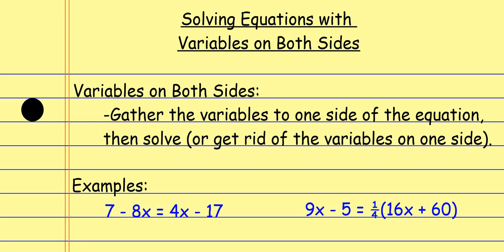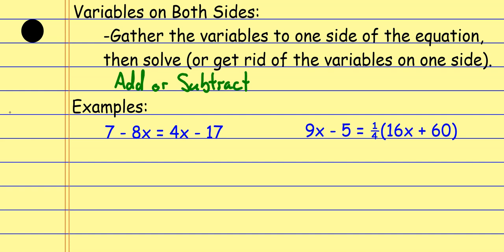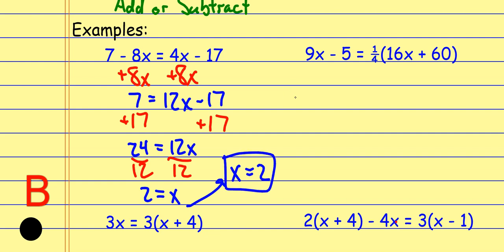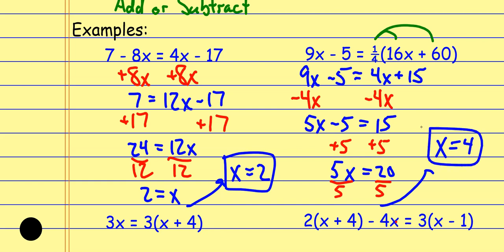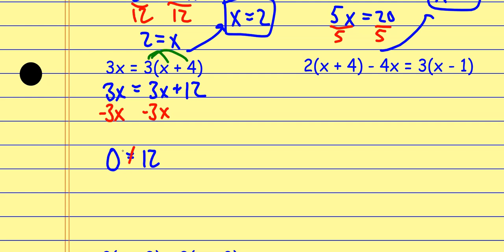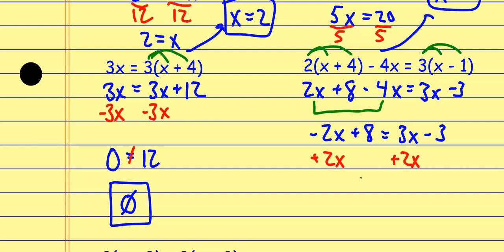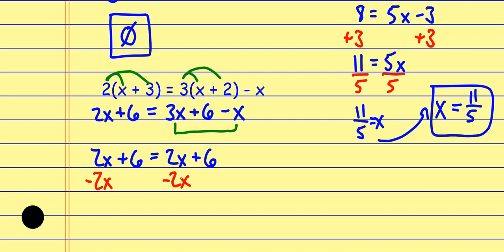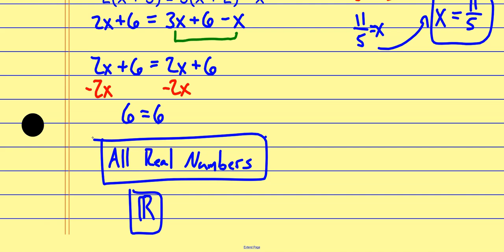Solving Equations with Variables on Both Sides